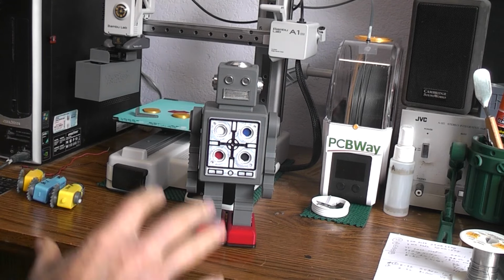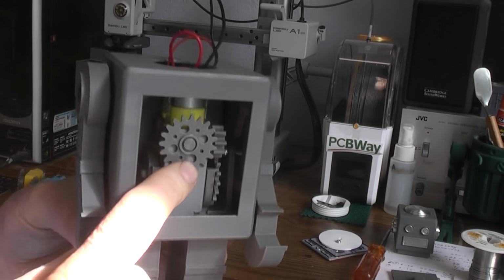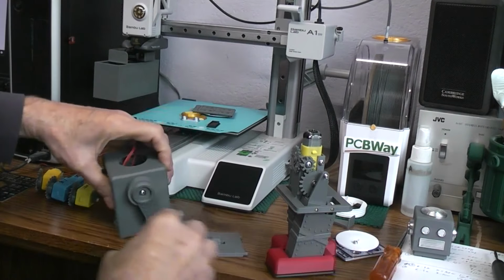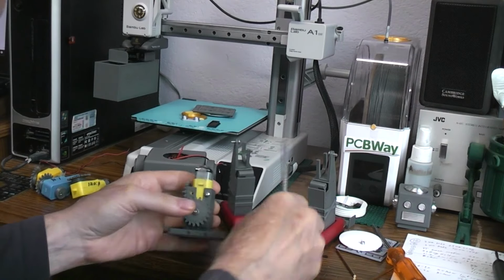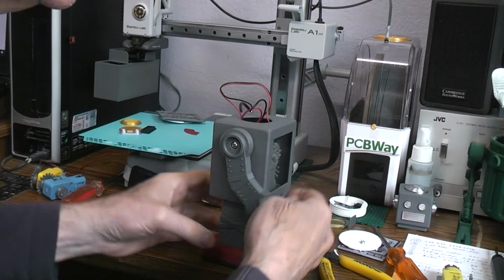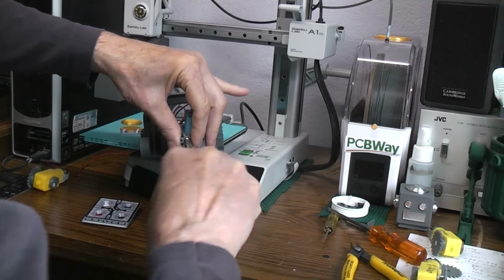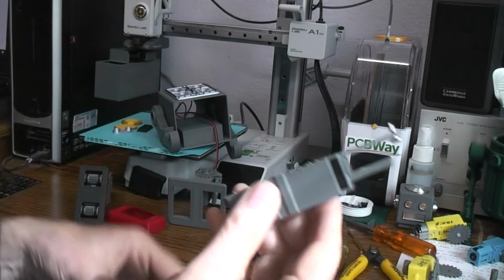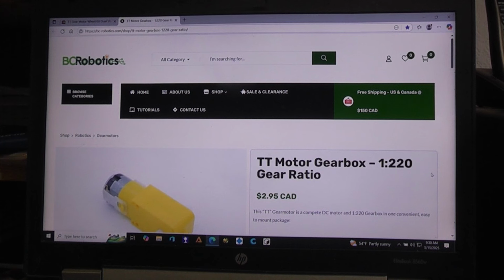Build video for Color wheel POGOT 3d printed battery operated robot. Testing different TT motors.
Link to the STL files for the Pogot Color wheel robot project.

Link to Build STL files for Gear display robot on thing-i-verse.

Link to build STL files for Sequential display robot on thing-i-verse.

Here is a link to the first video on the Pogot robot project and vintage Pogot robots.

Link to BC Robotics site , they sell TT gear motors with 1:220 ratio.

Link to Ebay auction for TT gearmotor with dual shaft 1:220 gear ratio.